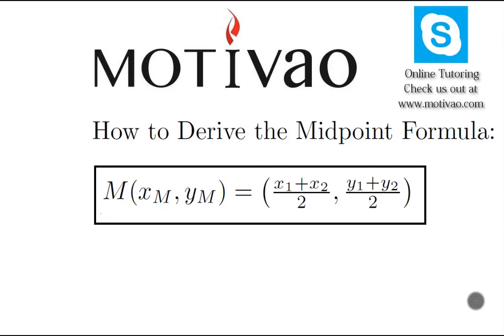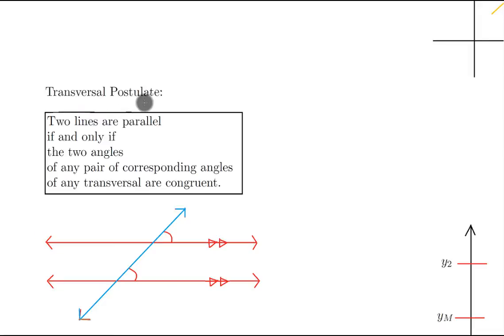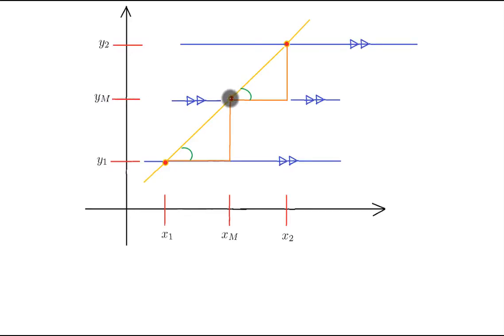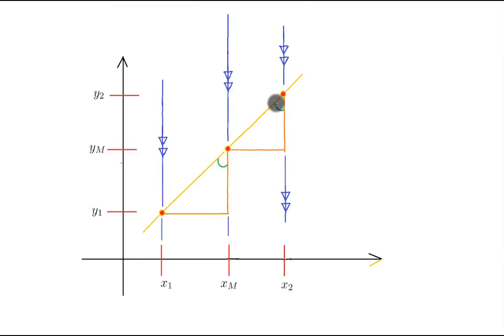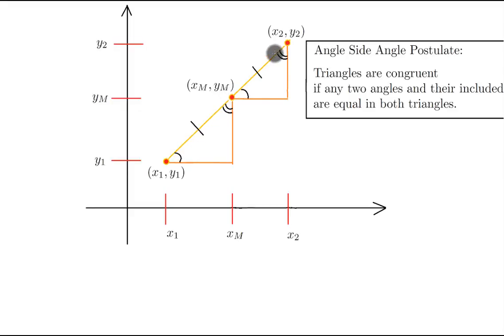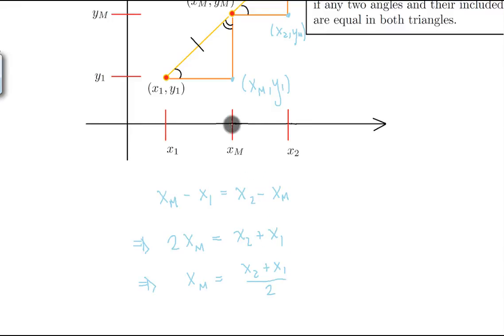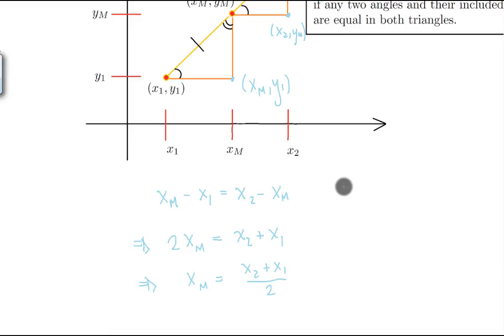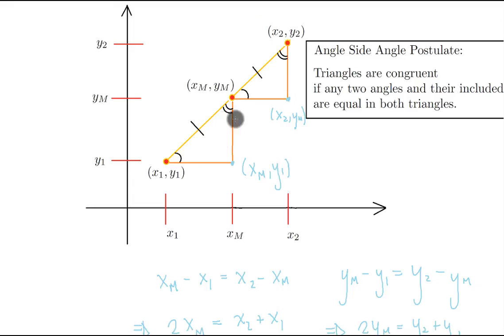Precalculus | How to Derive the Midpoint Formula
In this episode of Motivao Online Instructors we derive the midpoint formula using geometric postulates. Remember to comment and share this videos with your friends that might need help in Precalculus.